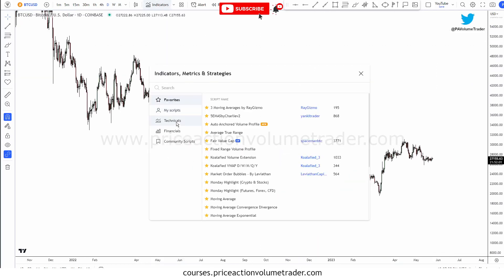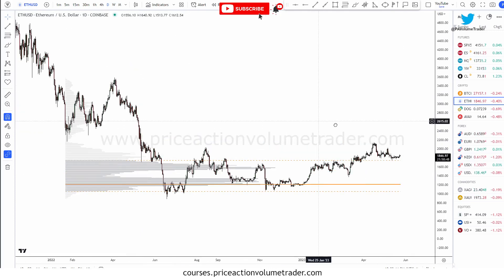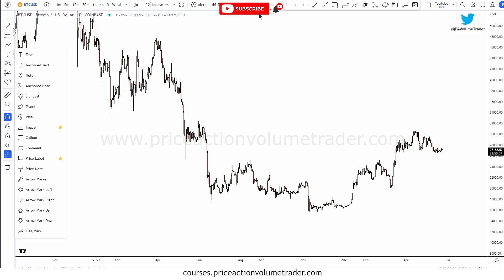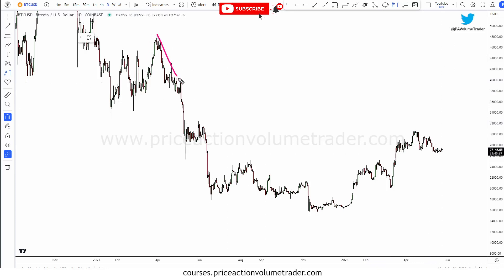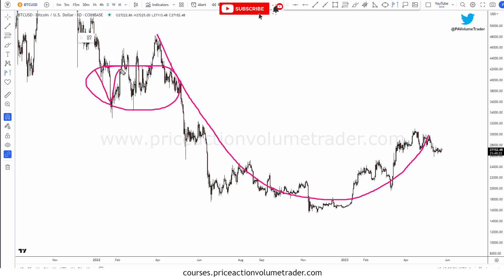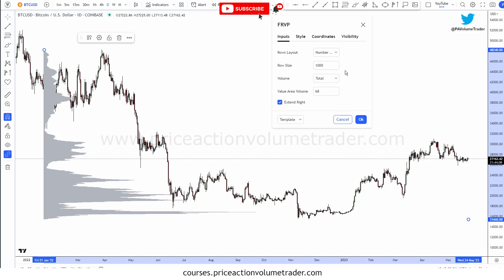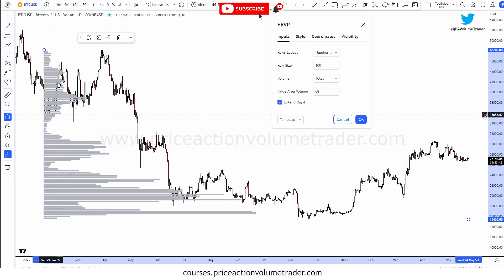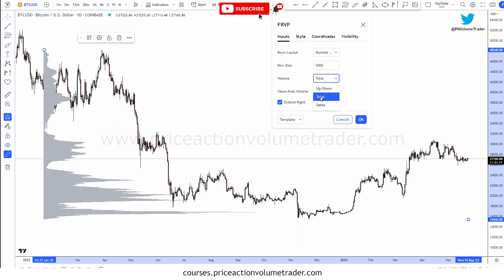Swing Trading Volume Profile Settings on TradingView (Futures, Forex, Crypto)